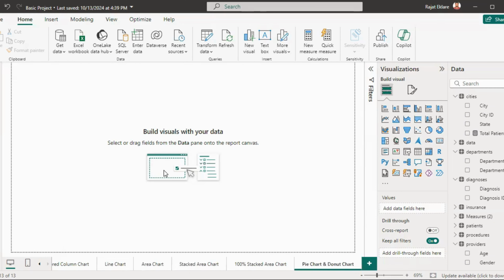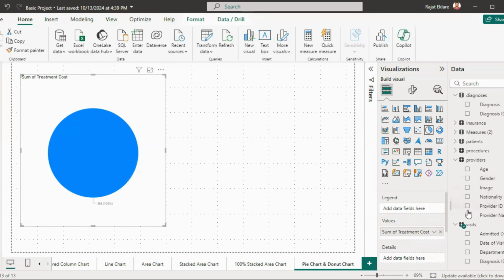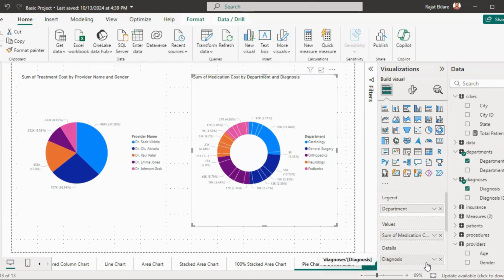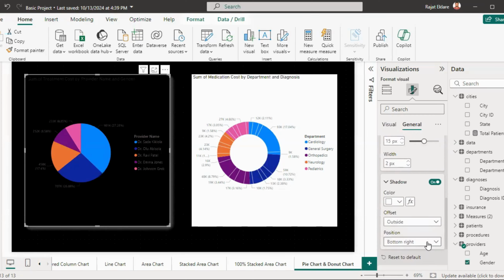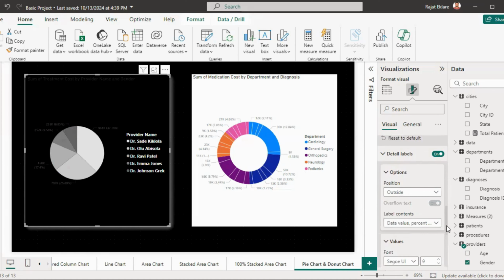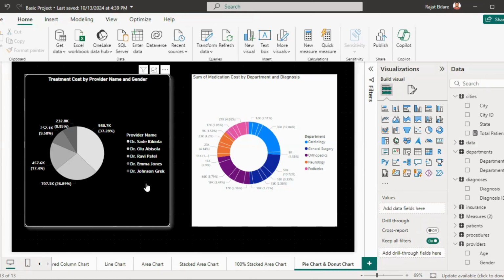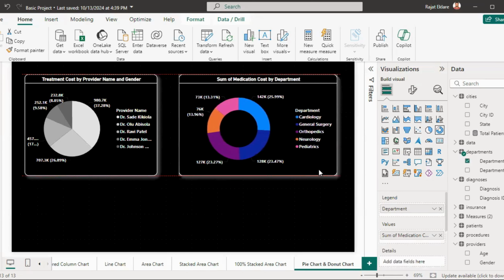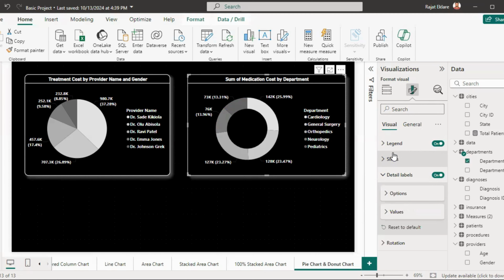Learn how to create Pie chart and Donut chart in Power BI || Power BI from Basic || Power BI Visuals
Learn How to Create Pie and Donut Charts in Power BI | Power BI Visuals (Beginner Tutorial)

In this Power BI tutorial, we’ll walk you through the process of creating Pie and Donut charts, two of the most popular visualizations for displaying proportionate data. Whether you’re a beginner or looking to refine your Power BI skills, this video will help you master these visuals step by step.

What you'll learn:

How to add and customize Pie and Donut charts in Power BI
Tips for making your charts visually appealing and informative
Best practices for visualizing percentages and proportions
How to format and style your charts for maximum impact
By the end of this tutorial, you'll be able to confidently create stunning pie and donut charts for your reports and dashboards.